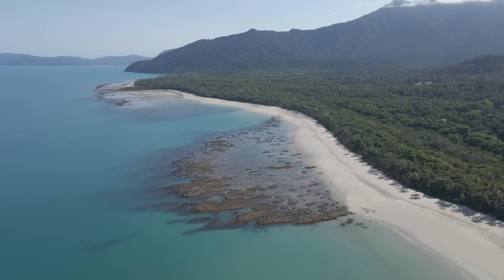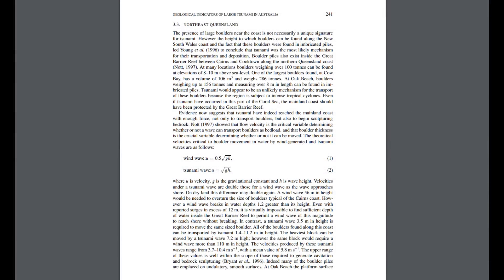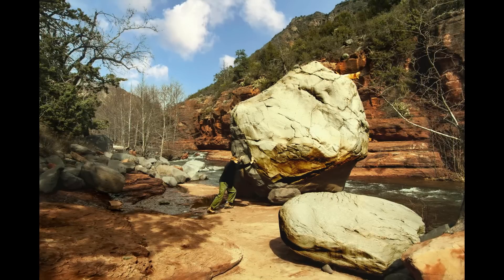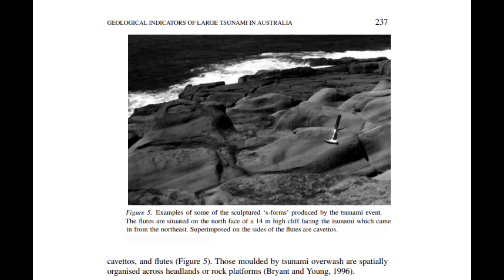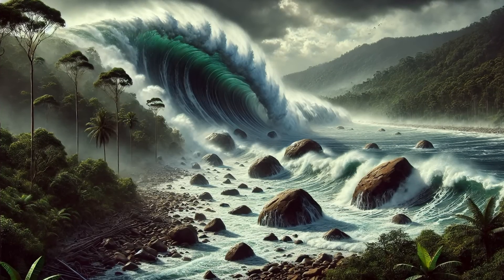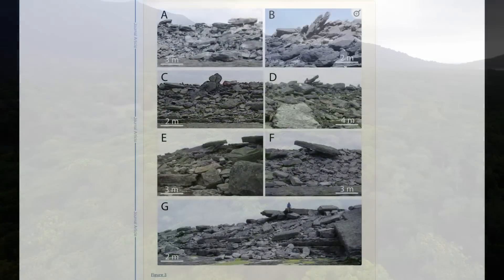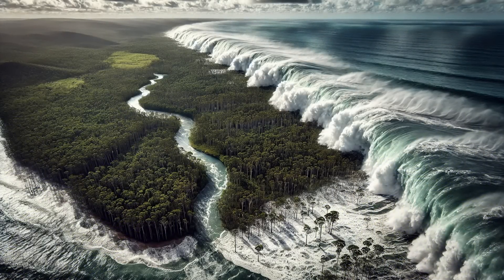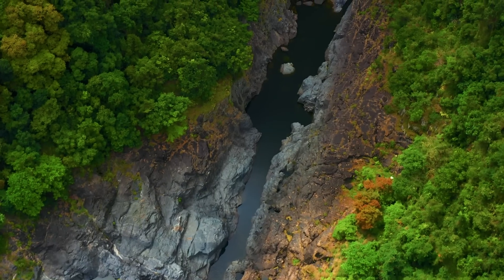The Tsunami That Smashed Queensland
The eastern coast of Australia holds a wealth of knowledge about past tsunamigenic events. In this video we take a look at the tsunami that struck Northern Queensland. Evidence in the form of imbricated boulders that lie several kilometers inland and on the top of cliff faces that are out of reach of storm waves or cyclones exist, along with S-forms and other bedrock eroding features such as toothbrush shaped headlands. The area affected by this tsunami stretches from Cairns to Cape Tribulation in far north Queensland.